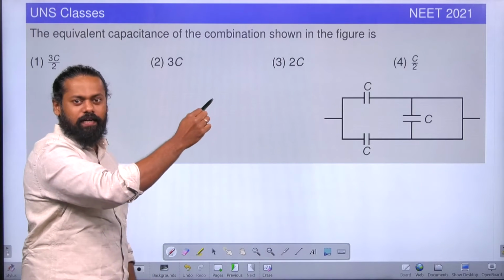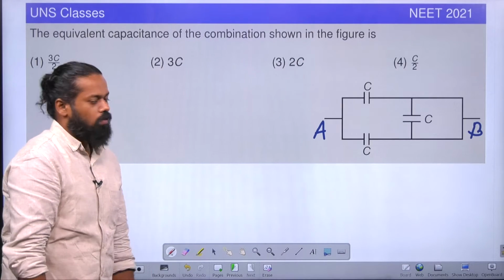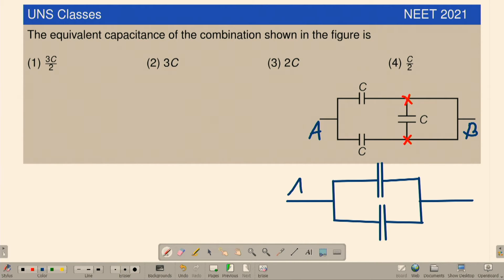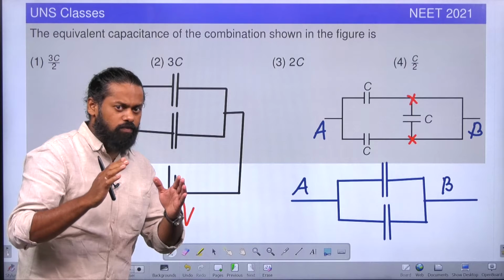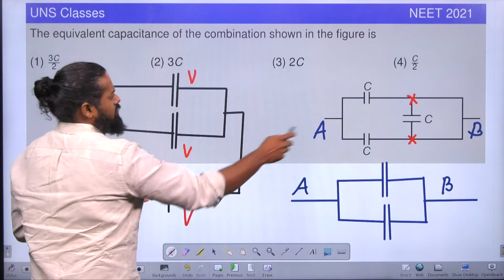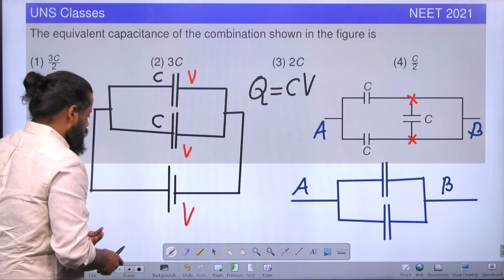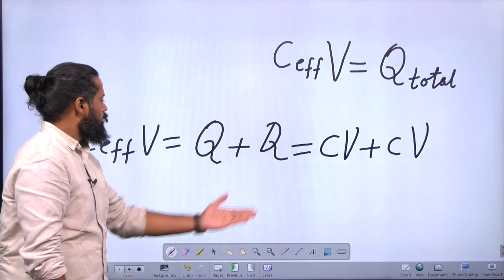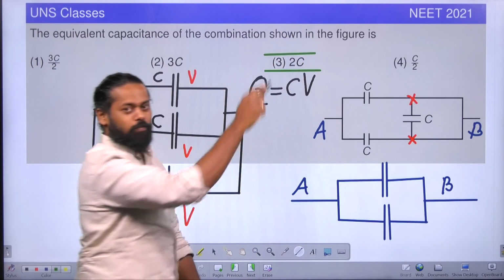NEET 2021 The equivalent capacitance of the combination shown in the figure is: 3C 2C C/2 3C/2